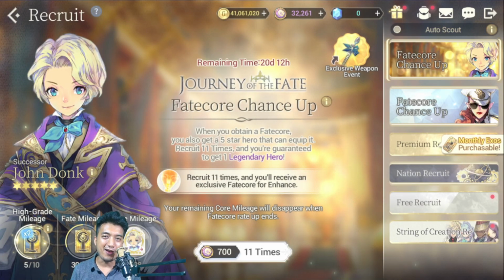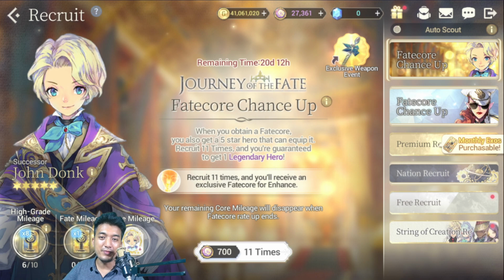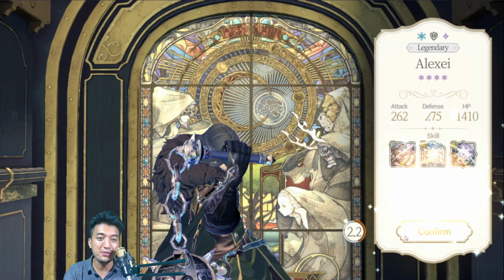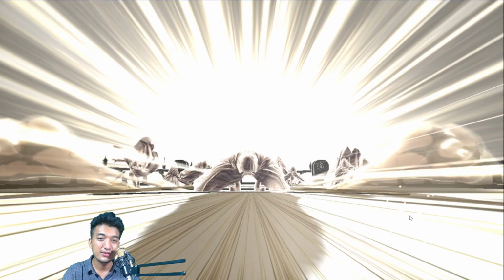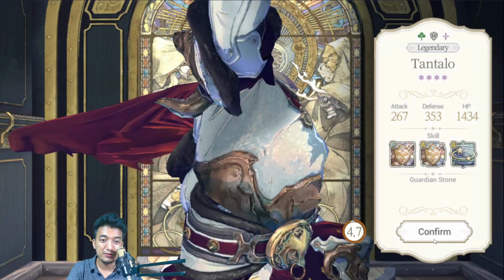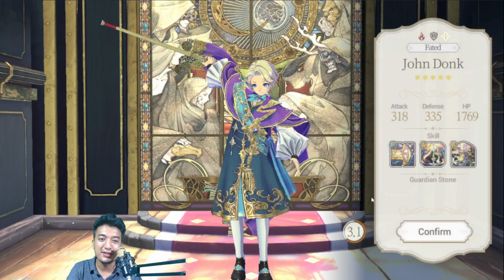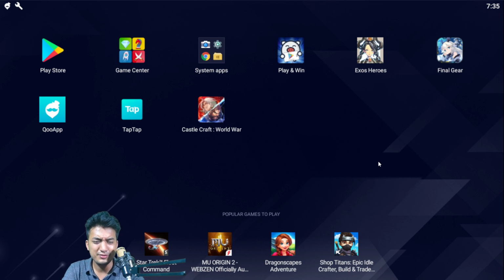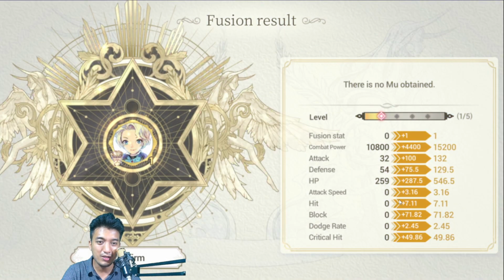Exos Heroes - Gold FC John Donk Summons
Title: Exos Heroes - Gold FC John Donk Summons